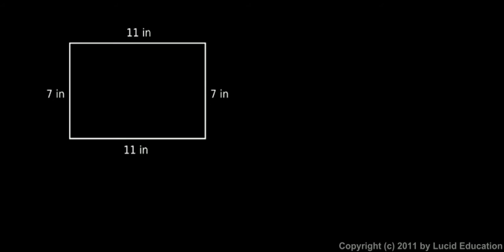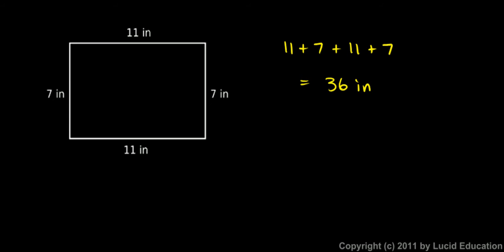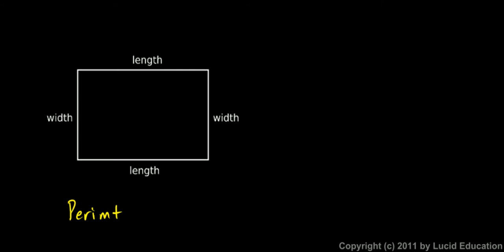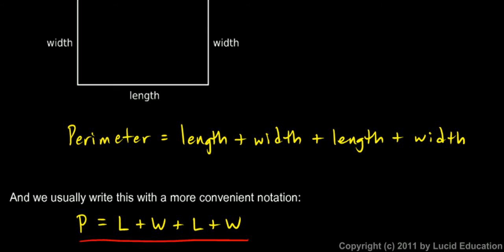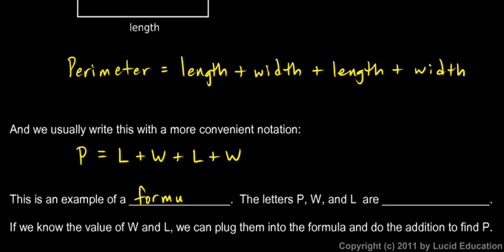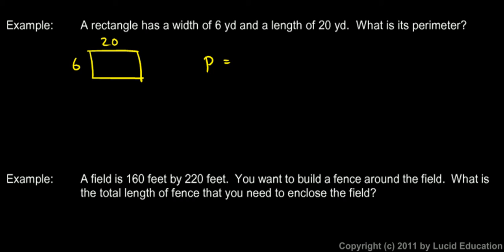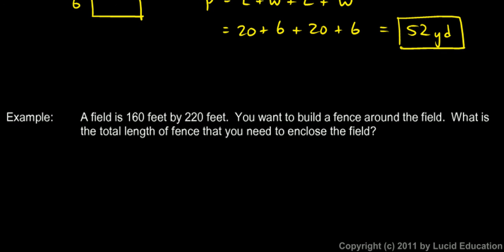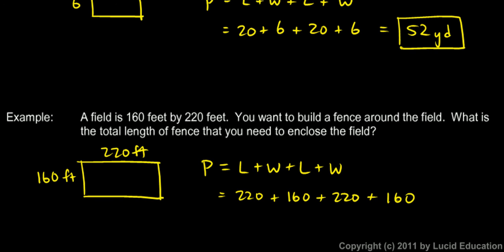Prealgebra 1.2g - Perimeter of a Rectangle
Finding the perimeter of a rectangle, and some comments on how it is done.  From the Prealgebra course by Derek Owens.